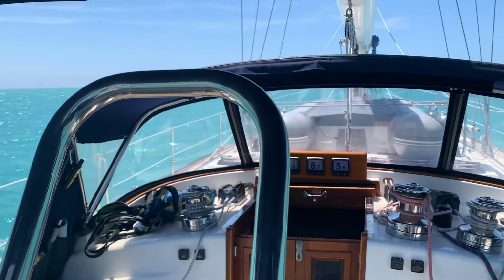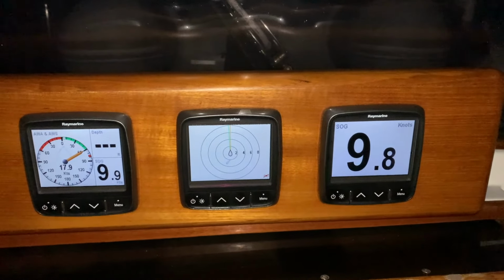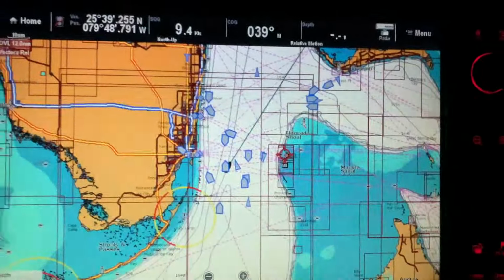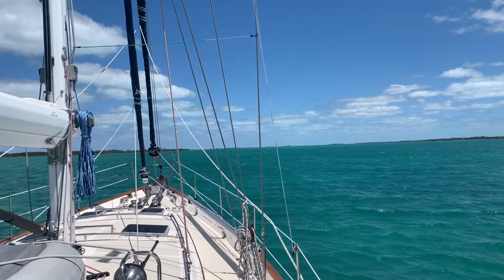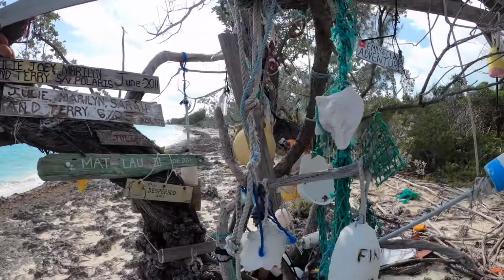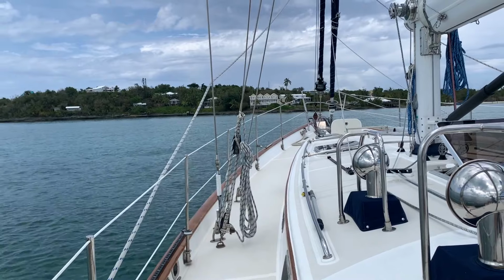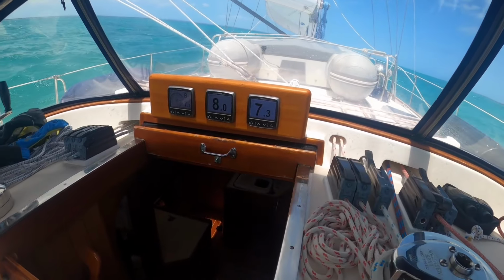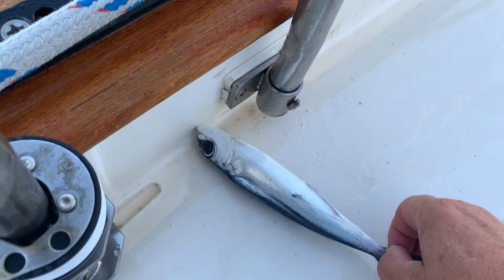S/V Quetzal - Offshore Sailing the Keys to the Bahamas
After six weeks in the Keys we cast the lines and make a 185NM offshore passage to the Bahamas.  Come on board and sail with us as we visit Grand Bahama, Great Sale, Little Abaco, Allans-Pensacola, and Green Turtle.